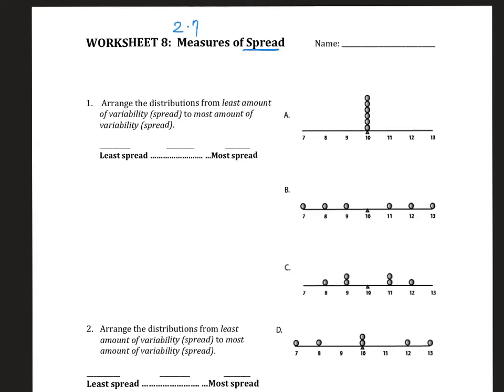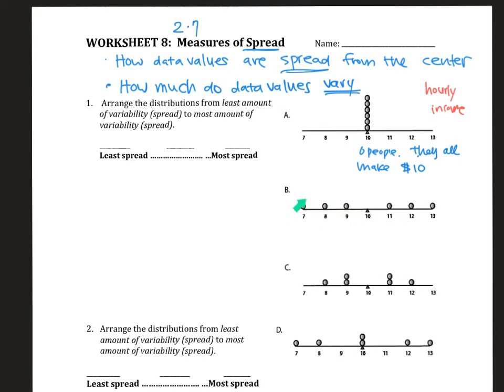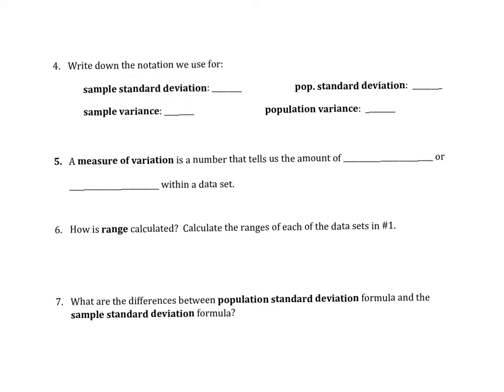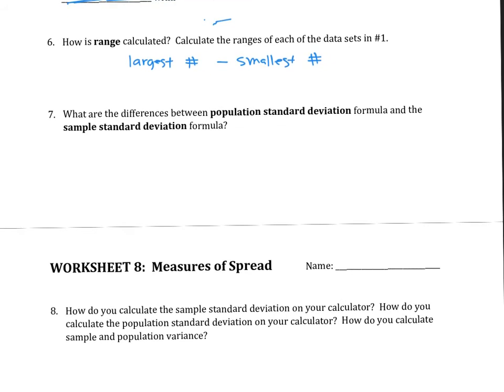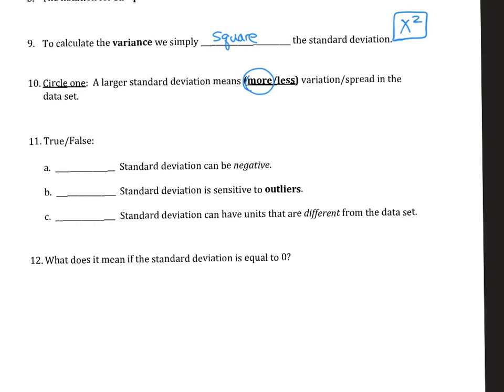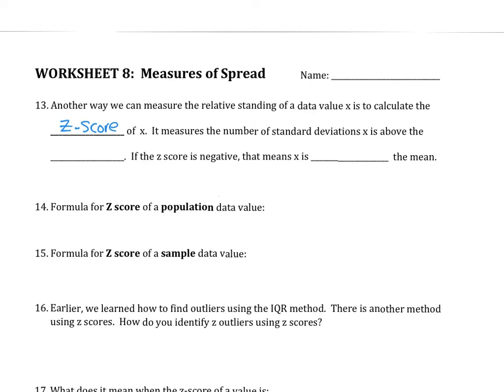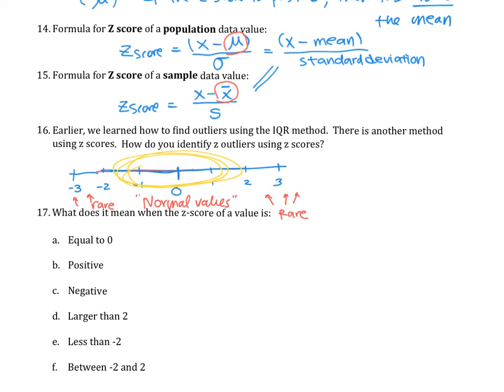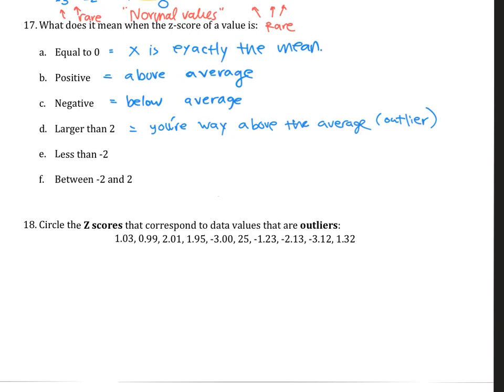WS8 Measures of Spread